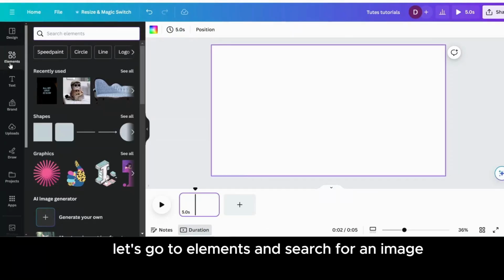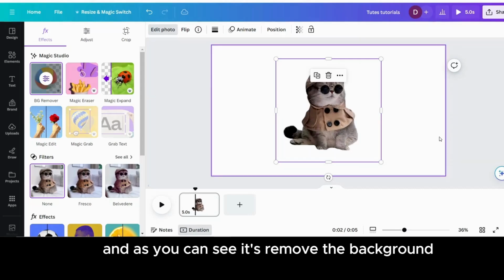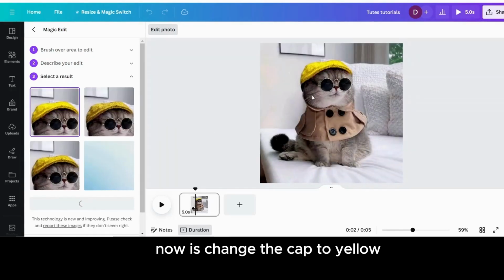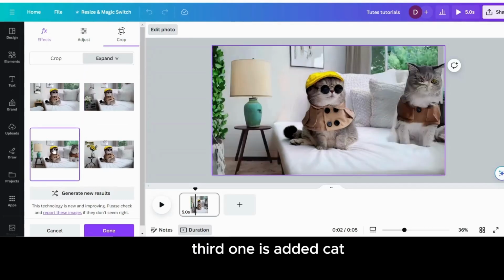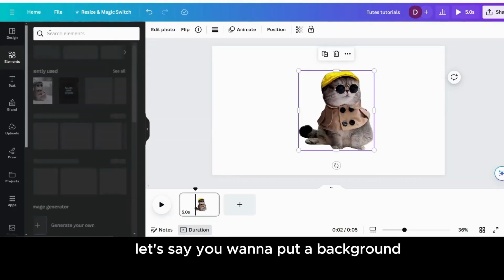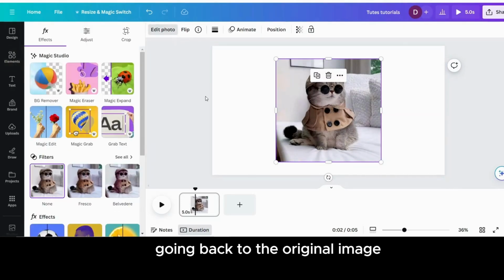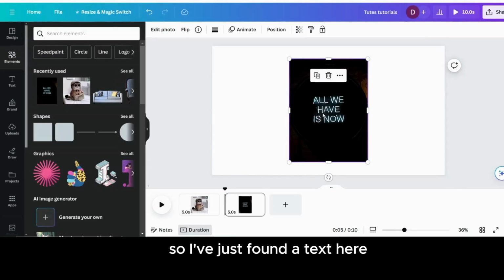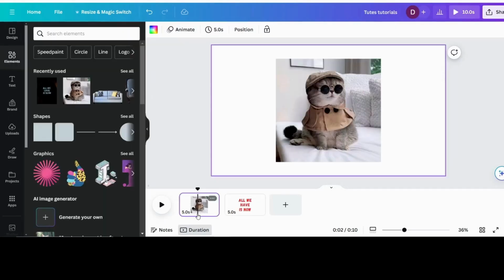Canva Magic Studio | Tutorial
Learn how to use Canva Magic Studio for your projects and presentations. Canva has many new features that make creating presentations and projects very exciting. This channel has many Canva Tutorials to help you make the most of Canva so as to make your designs stand out among the others.
00:00 Introduction
00:15 Choose An Image
00:30 Magic Studio
00:41 Background Remover
00:52 Magic Edit
01:32 Magic Expand
02:20 Magic Grab
03:29 Magic Eraser
03:53 Grab Text